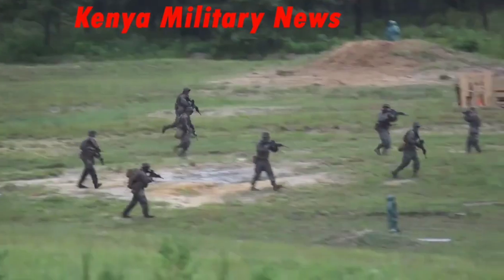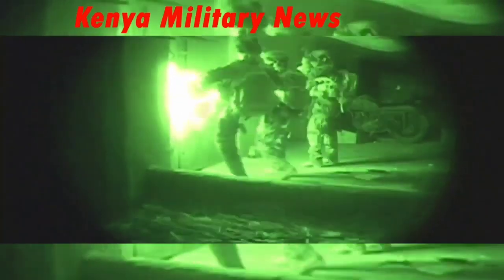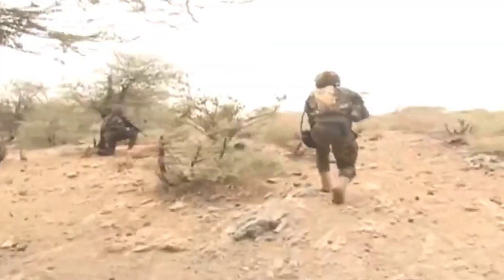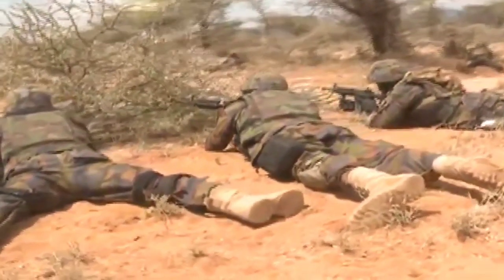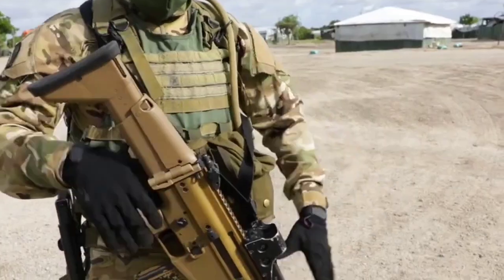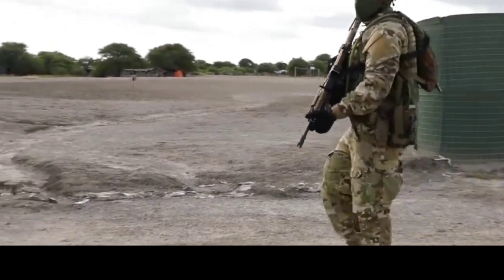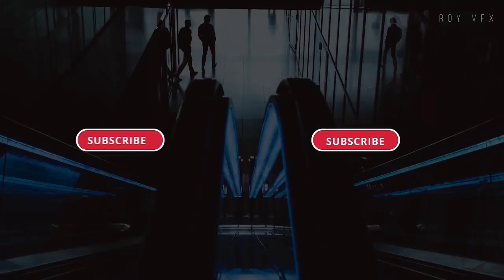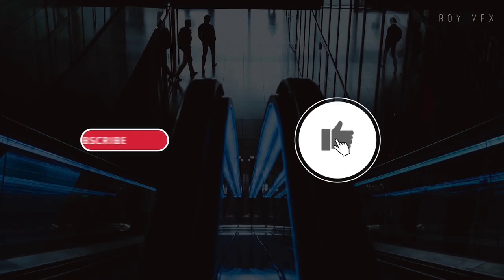Inside The Only Special Force Unit In Kenya Air Force, Revealing Rapid Deployment Squadron Commandos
RDS is the only Kenya Air Force Special Force Unit. it's main function is Rescue.